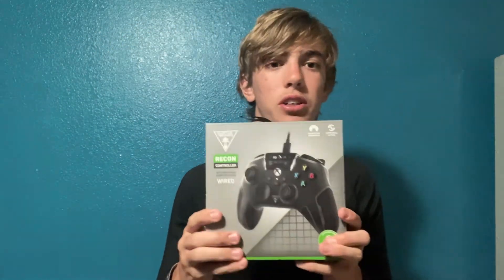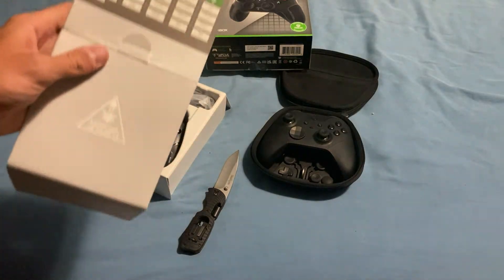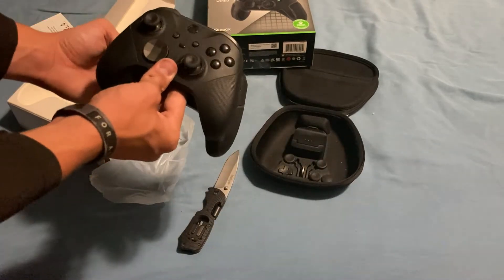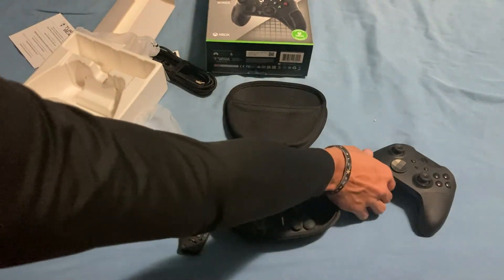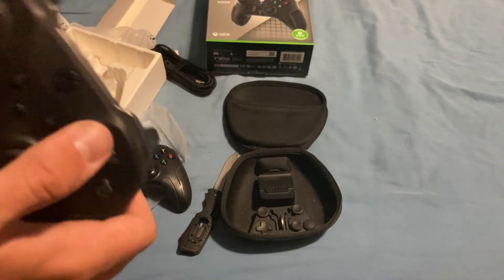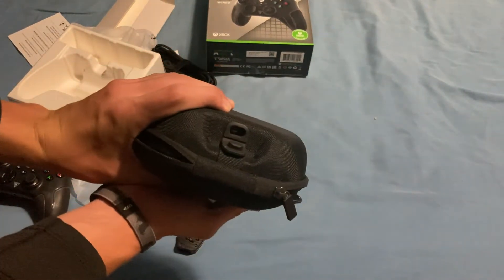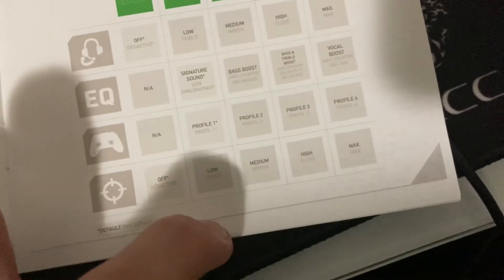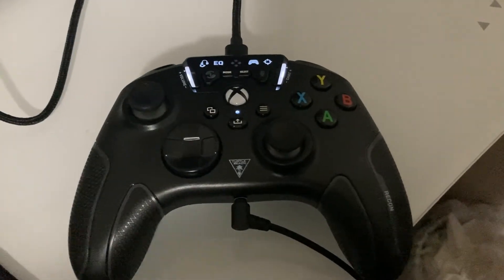Turtle Beach Recon - $60 Elite Controller?!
This is one of the most interesting pieces of equipment that I have on my gaming setup (for now). I can't wait to use this controller on my next gaming videos!